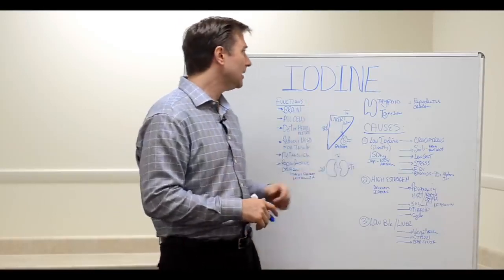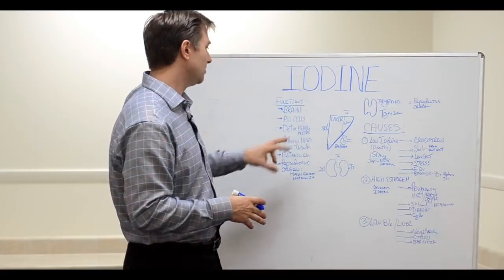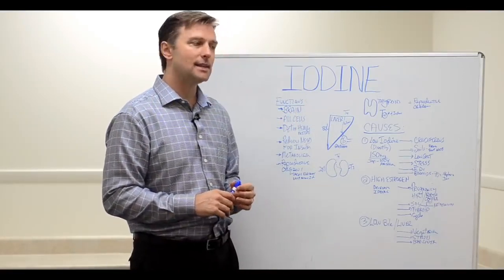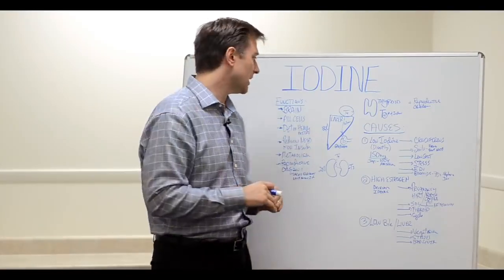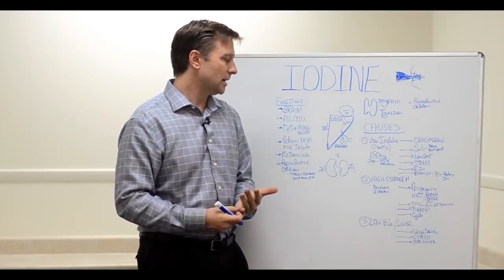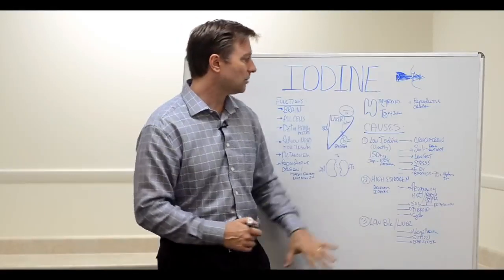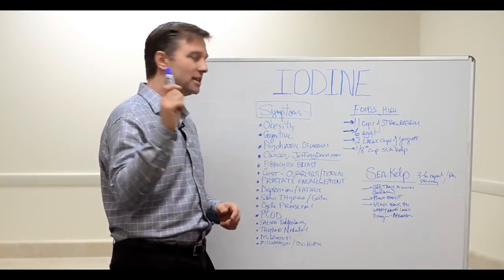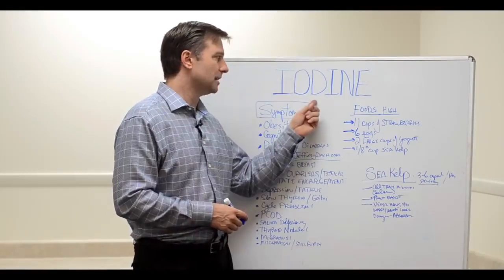Benefits of Iodine: The Healing Trace Minerals for Cysts, Thyroid, PCOD and more – Dr.Berg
TRACE MINERAL ENHANCED:

SEA KELP ENHANCED: ...

. . Iodine is a vital trace mineral. Are you getting enough?

Find Your Body Type:

Timestamps
0:08 What are trace minerals
0:30 About iodine
1:58 Iodine and thyroid
3:34 Iodine deficiency causes
10:32 Iodine deficiency symptoms
14:19 Foods high in iodine
14:45 What to do

In this video, I really want to increase your awareness of the vitally important trace mineral called iodine. We’re going to cover what you need to know about iodine, including iodine deficiency symptoms.

What are trace minerals?
Trace minerals are minerals that are needed in very small amounts. But, the problem is, there are no requirements yet for trace minerals—only for bigger minerals like calcium and vitamins.

About iodine:

 • The function of iodine supports the brain function in a growing infant.
 • All cells need iodine.
 • The reproductive organs need iodine.
 • Iodine is also used to detoxify heavy metals.
 • Iodine is needed to reduce the need for insulin.
 • Iodine helps control metabolism through the thyroid.

One cause of thyroid problems or iodine problems would be the lack of conversion of T4 to T3.

More iodine deficiency causes:

 • Low iodine from the diet
 • Consuming too many cruciferous vegetables
 • Low salt diet
 • Stress
 • Endocrine disrupters
 • High levels of estrogen
 • Liver damage
 • Lack of bile

Iodine deficiency symptoms:

 • Weight gain
 • Brain fog
 • Psychiatric disorders
 • Cancer
 • Fibrocystic breasts
 • Cysts on ovaries or testicles
 • Prostate enlargement
 • Depression/Fatigue
 • Slow thyroid/Goiter
 • Menstrual cycle problems
 • PCOD
 • Salvia deficiency
 • Thyroid nodules
 • Migraines
 • Miscarriages/Stillbirths

Foods high in iodine:

 • Strawberries
 • Eggs
 • Yogurt
 • Sea kelp

The best source of iodine is sea kelp. Try taking 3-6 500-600mg tablets of sea kelp a day.

Dr. Eric Berg DC Bio:

Dr. Berg, 56 years of age is a chiropractor who specializes in weight loss through nutritional and natural methods. His private practice is located in Alexandria, Virginia. His clients include senior officials in the U.S. government and the Justice Department, ambassadors, medical doctors, high-level executives of prominent corporations, scientists, engineers, professors, and other clients from all walks of life. He is the author of The 7 Principles of Fat Burning, published by KB Publishing in January 2011. Dr. Berg trains chiropractors, physicians and allied healthcare practitioners in his methods, and to date he has trained over 2,500 healthcare professionals. He has been an active member of the Endocrinology Society, and has worked as a past part-time adjunct professor at Howard University.